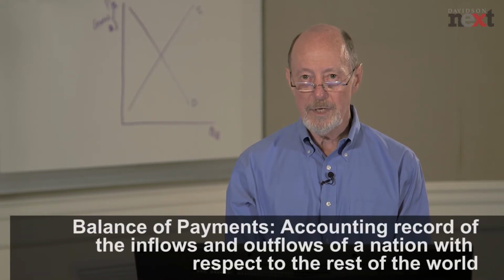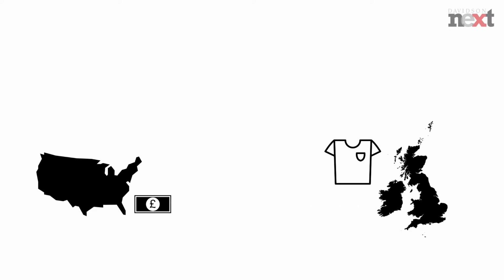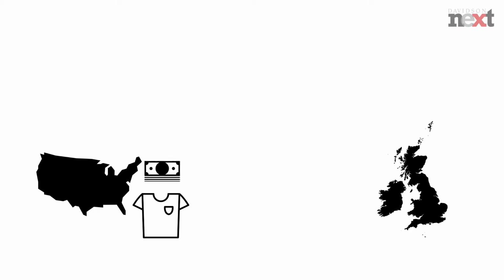DVDDXN02T314-G050305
Macroeconomics: Foreign Exchange Markets 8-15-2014 LM3
Art Raymond/Stephanie Vanderford